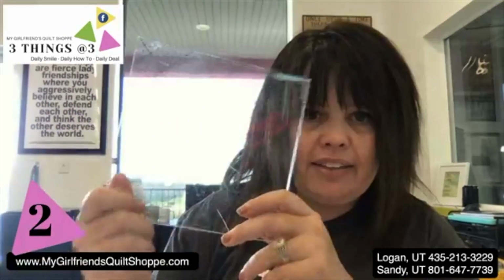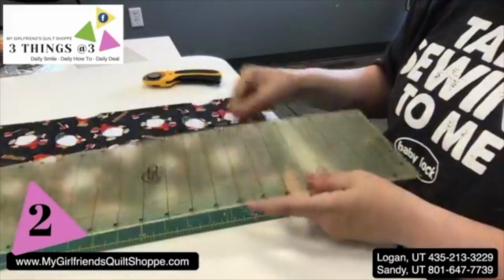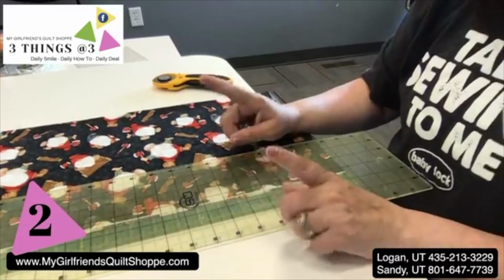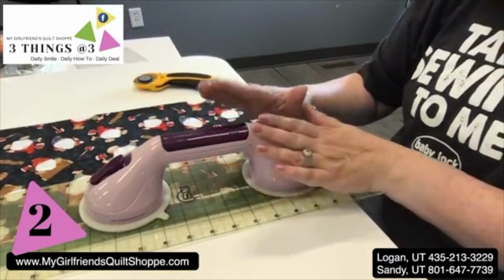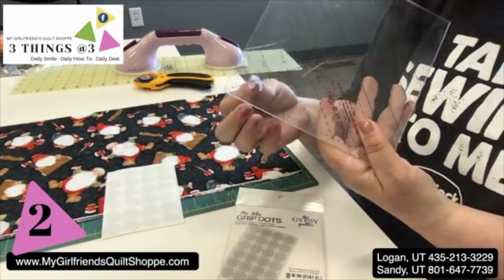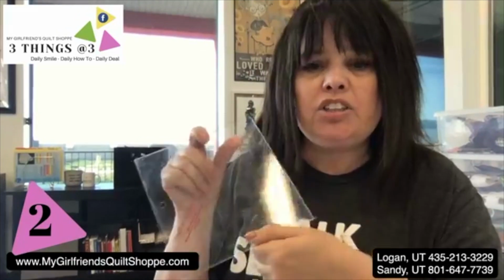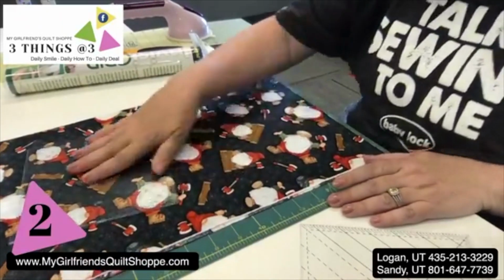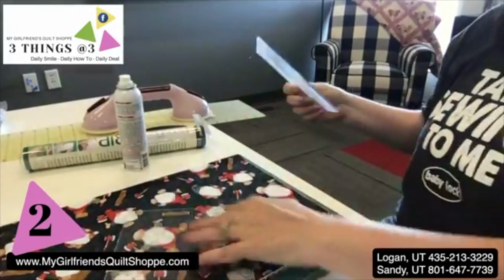DAILY HOW TO: Ways to Prevent Your Ruler from Slipping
You've measured twice, in hopes that you will only have to cut once... but your ruler slips in the middle of a cut! This cannot only waste precious fabric, but completely derail a project from the start! Kris is going over different ways to prevent your ruler from slipping.

Want to join in on the fun LIVE?! Kris will be doing 3 Things at 3 every day! Join us every day at 3 pm MST every day LIVE on My Girlfriend's Quilt Shoppe's Facebook page.

Kris shares 3 things every day:
1. Daily Smile
2. Daily How To
3. Daily Deal